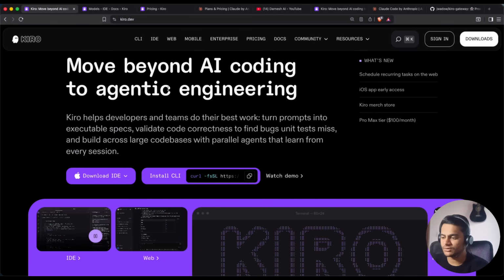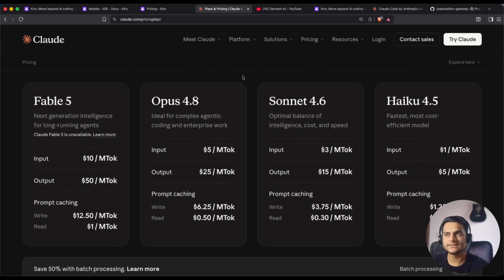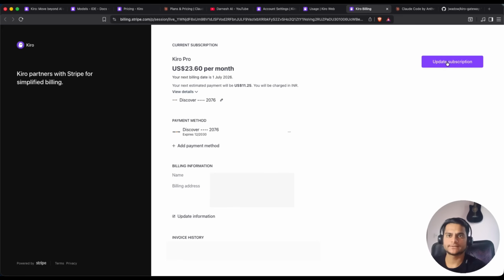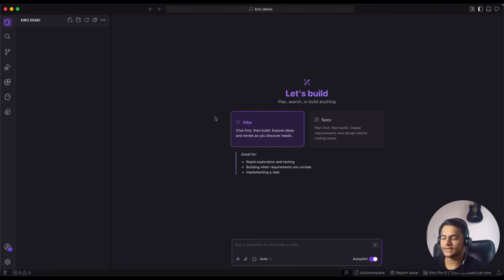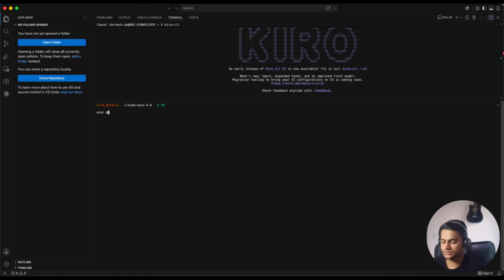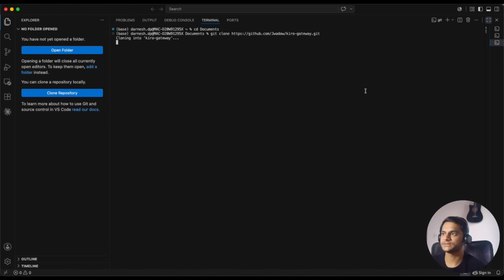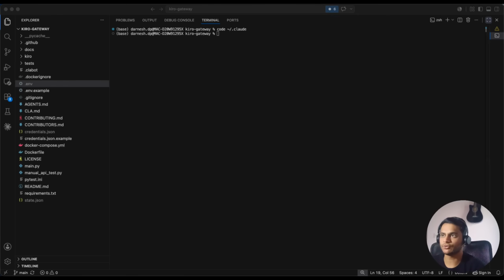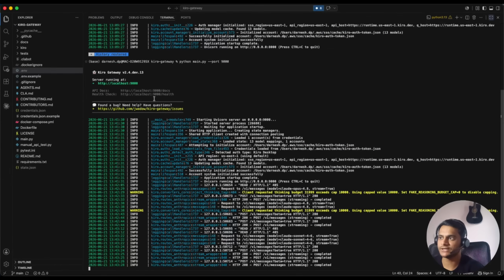🚀 Get Claude AI for FREE !!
In this video, I'll show you how to use the premium paid Claude models completely free for a full month, with no credit card, and not just in one app but inside Claude Code itself. 🤯

You'll see exactly how to claim it, how to make sure you're NEVER charged, and how to plug these Claude models straight into Claude Code, the full agentic environment, and even right inside VS Code.

These are normally paid models Opus alone needs a $20/month plan so this is a great way to use them for free for learning, testing, prototyping, and freelancing. 💪

⏱️ TIMESTAMPS
0:00 – What you're getting (Claude for free)
2:24 – Why this matters (these are paid models)
4:05 – Step 1: Claim the free plan
5:30 – Step 2: Cancel so you're NEVER charged ⚠️
7:30 – Step 3: Using the IDE
9:17 – Step 4: Using theCLI
12:13 – Step 5: Using Claude models inside Claude Code
17:25 – Step 6: Claude Code inside VS Code
18:27 – A few honest points before you try it

⚠️ IMPORTANT: This is a free 1-month trial. Make sure you follow the step where I switch the plan to Free, so you're not charged after the first month.

👉 settings.json config:
"env": {